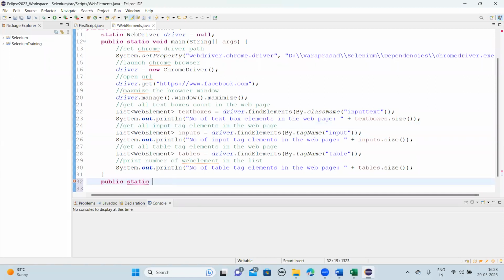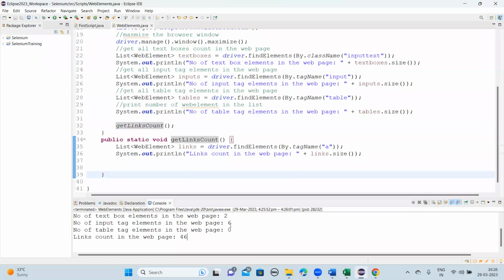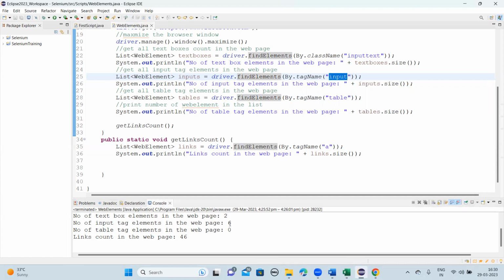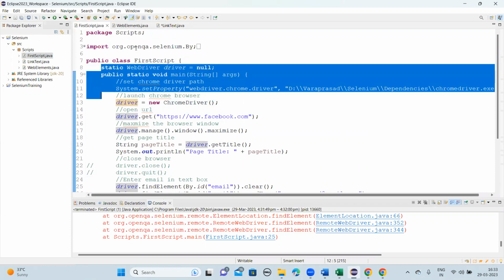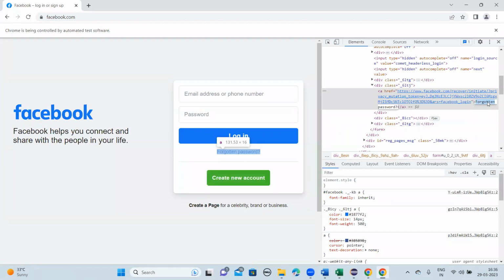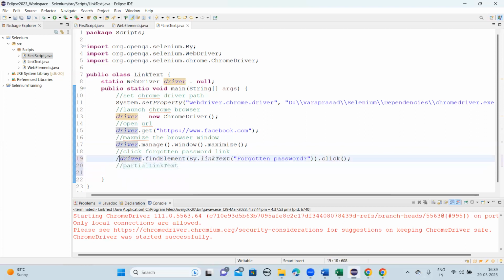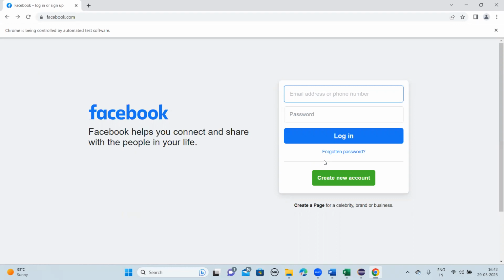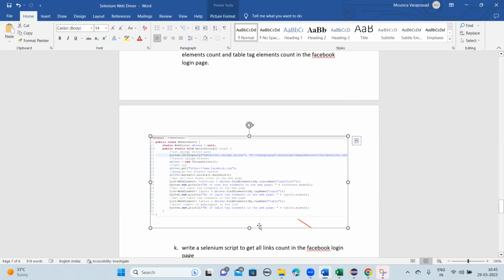8 Elements identificaiton linkText, partialLinkText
8 Elements identificaiton   linkText, partialLinkText